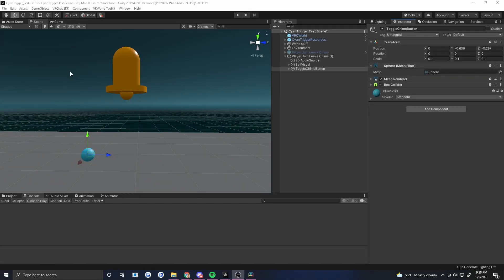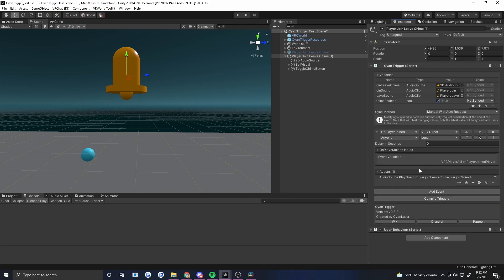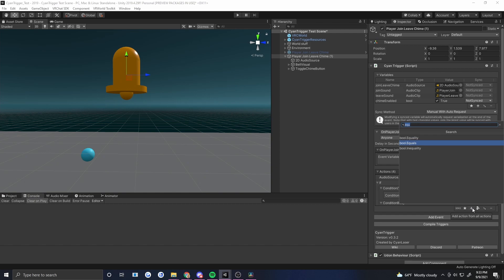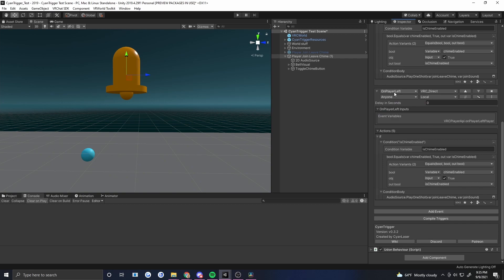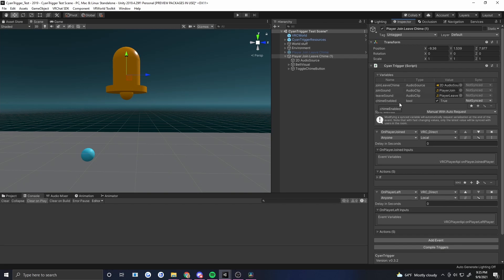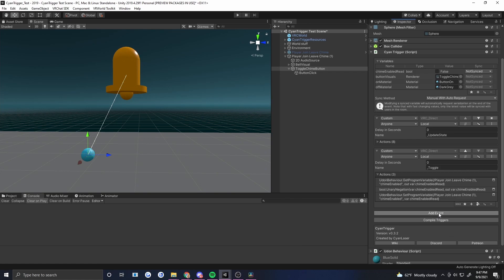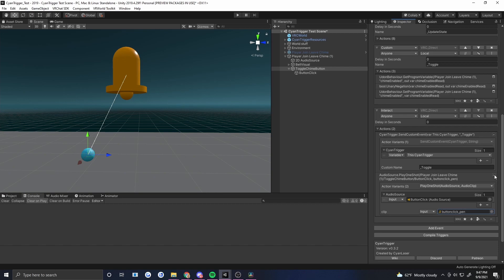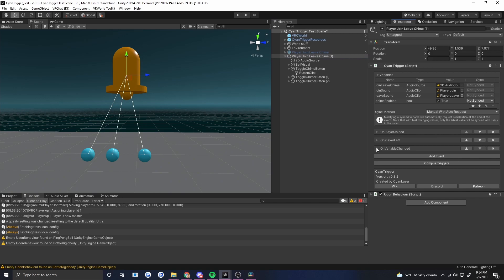Player Chime and Toggle Buttons - VRChat Udon CyanTrigger Tutorial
In this tutorial, Fionna goes over some basics of CyanTriggers for VRChat's SDK3.  This example is a Player Join/Leave chime with multiple toggle buttons.

This tutorial will go over some basic concepts such as variables, Booleans, IF/ELSE statements in CyanTrigger, and how to use CyanTrigger variables between multiple gameobjects.

00:00 - Intro
00:25 - Basic Join/Leave logic
02:29 - Boolean overview
03:20 - IF statements
06:11 - Multiple switch logic setup
09:22 - Getting variables from other objects
11:57 - ELSE statement
12:38 - Basic Toggle logic
14:48 - Using OnVariableChanged
16:08 - Interact setup
17:02 - Initialization logic
17:37 - Duplicating buttons
18:06 - Testing in CyanEmu and Run Custom Event
18:47 - Summary and concept review